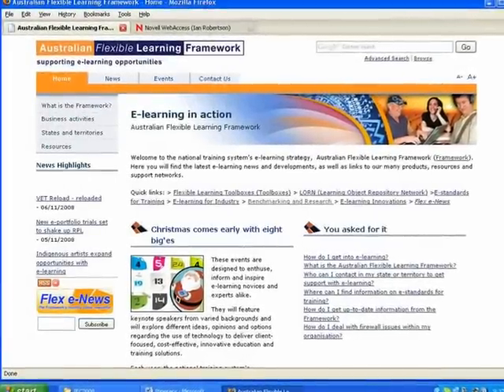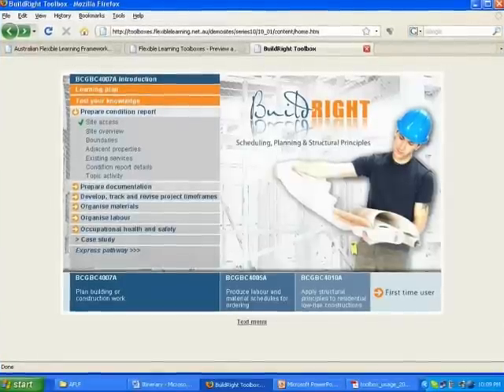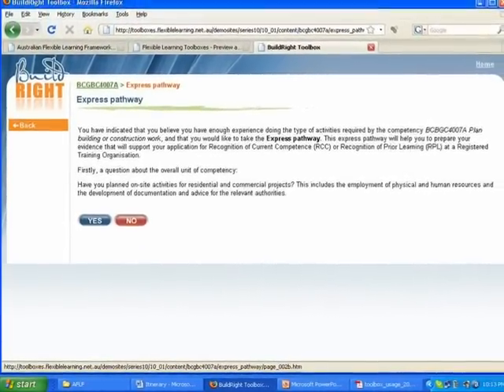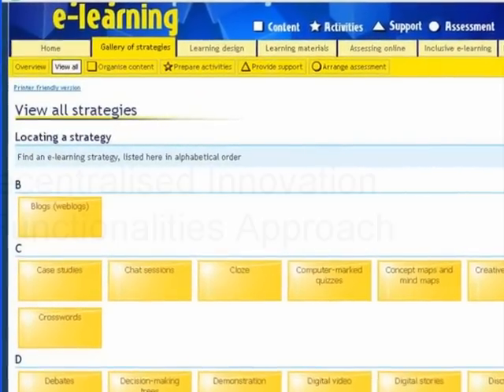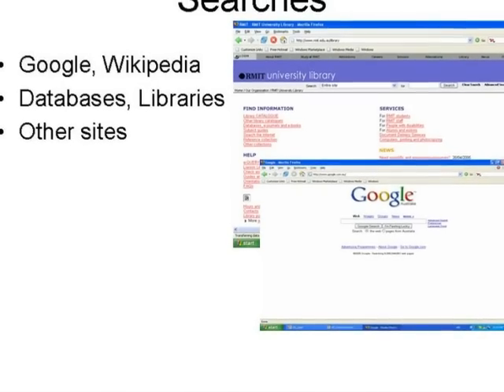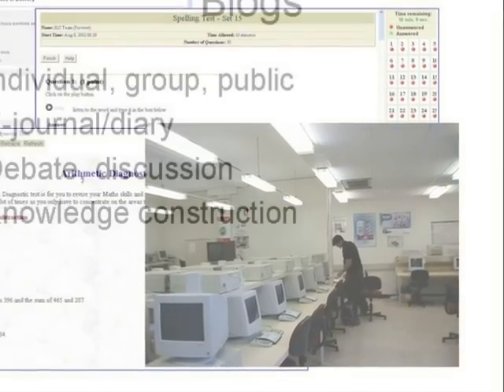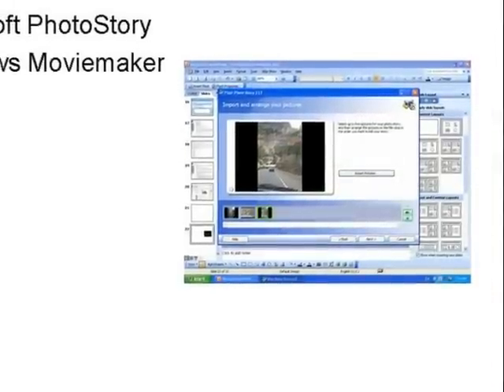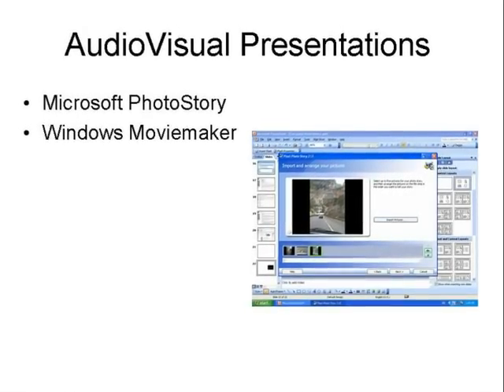TVET and E-learning in Australia: Practices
Final of a three part presentation dealing with policy, outcomes and practices of e-learning in the Australian VET system